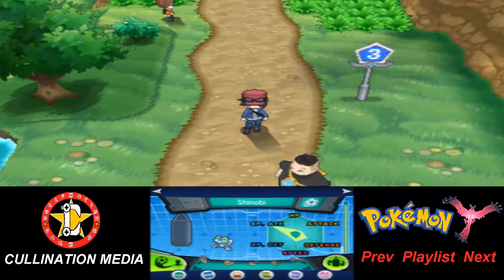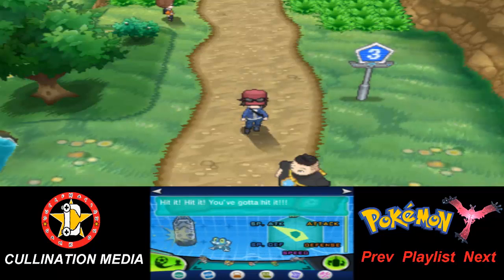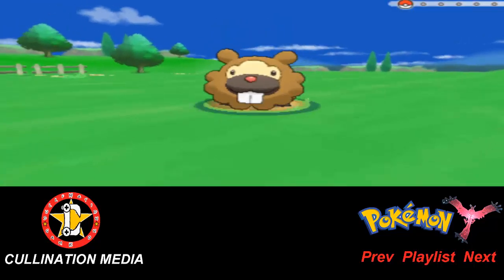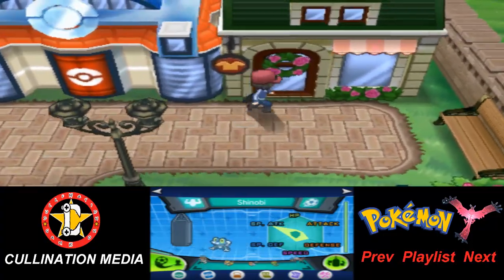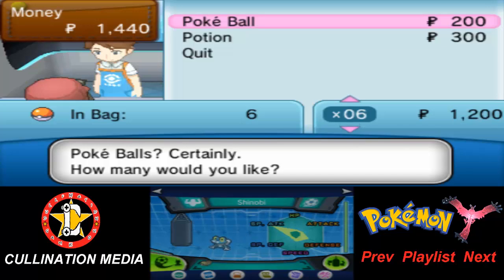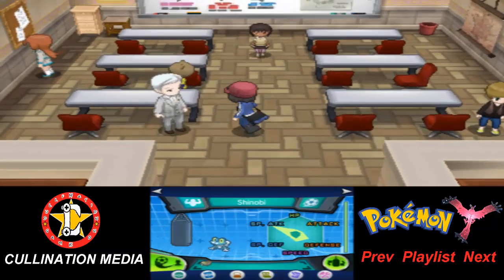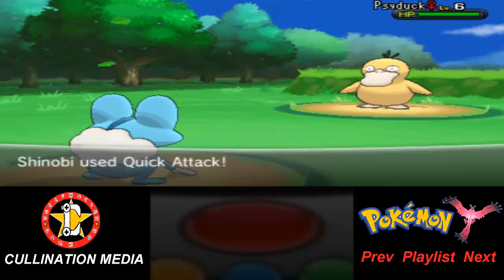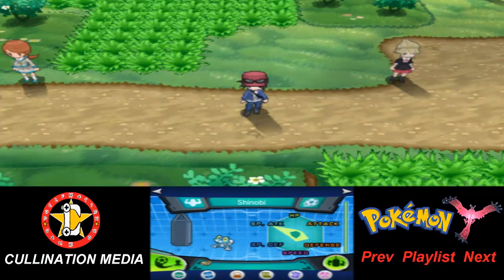Pokemon Y: Episode 3: Bubbly Route 3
After conquering Route 3, we do some exploring around Santalune City and prepare for the upcoming gym battle.